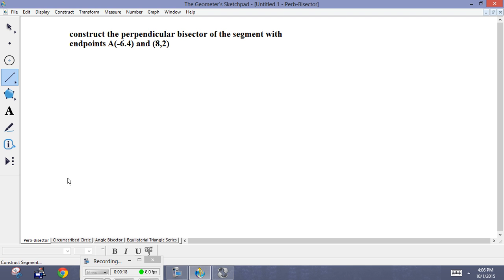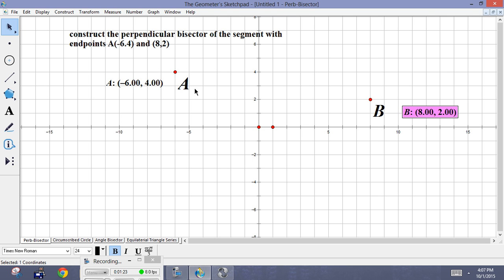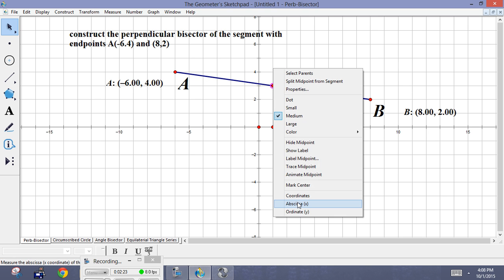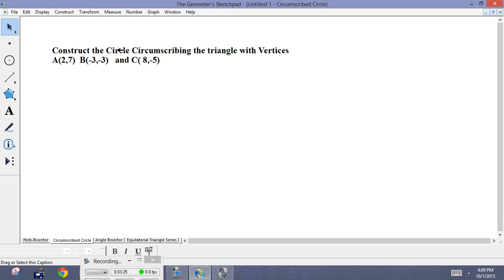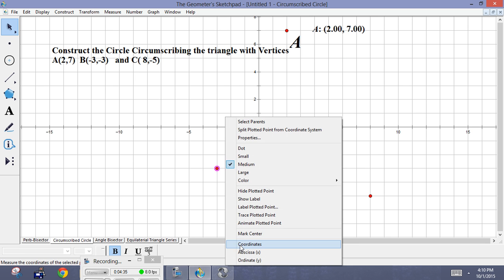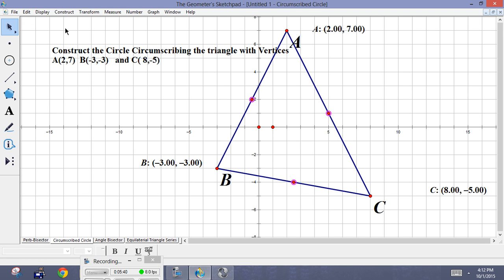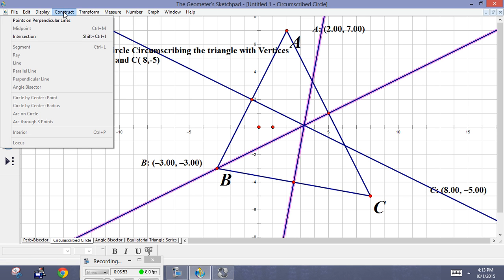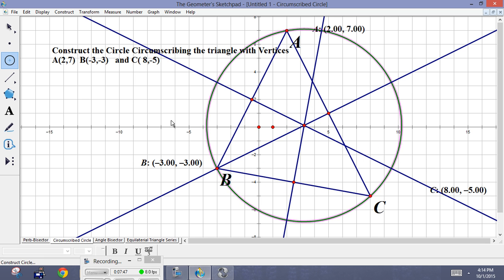Sketch Pad 1